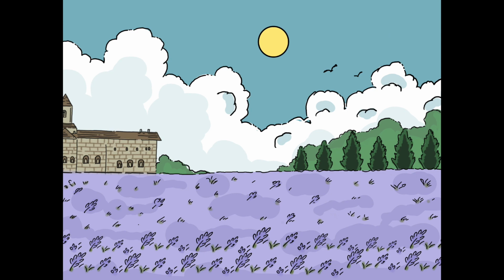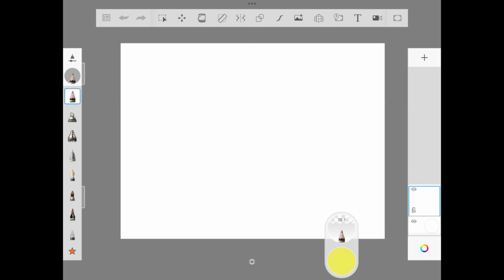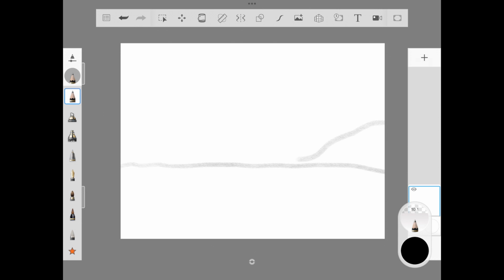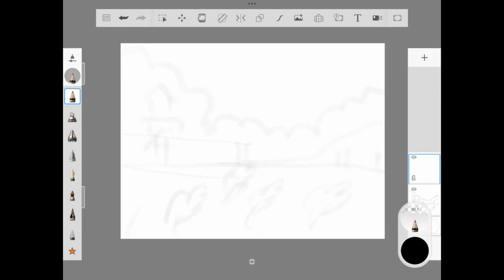You can draw this cosy lavender field with fluffy clouds in Sketchbook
Hellooo Fam!

It's already the 11th episode of ABCD- Any body can draw series. Today the show topper is lavender field itself.

XoXo